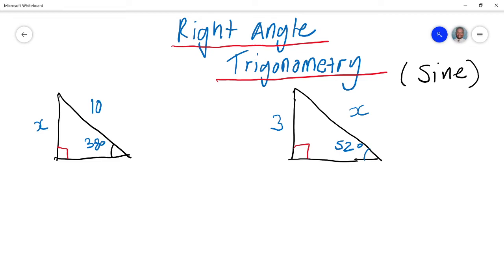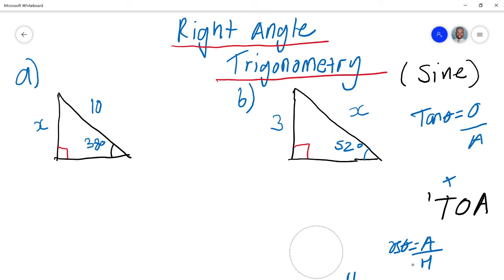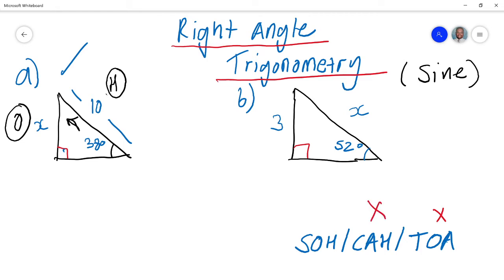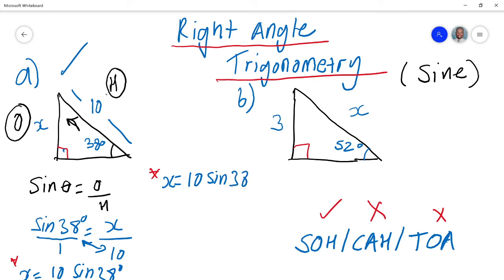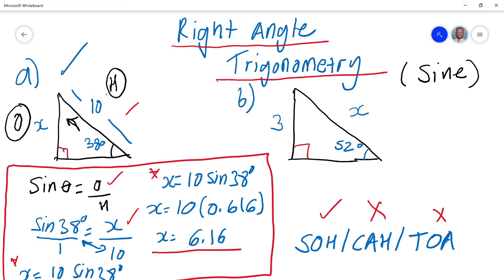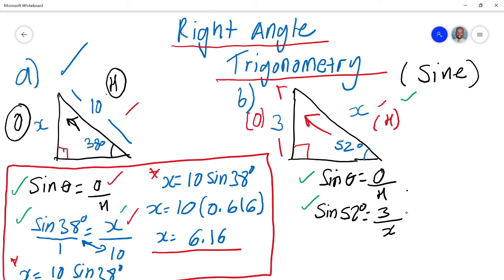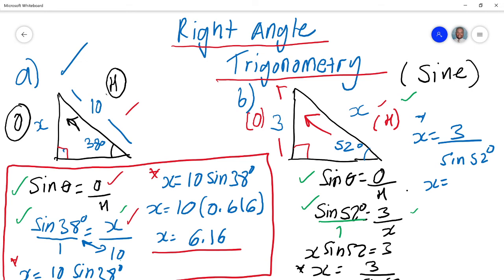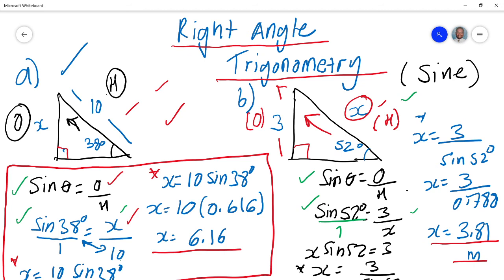Right Angle Trigonometry: Sine questions